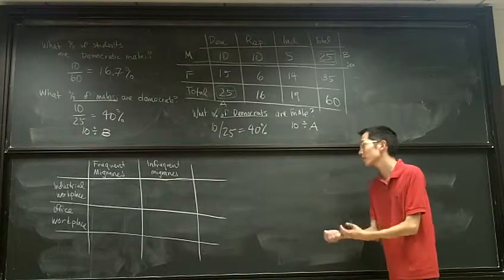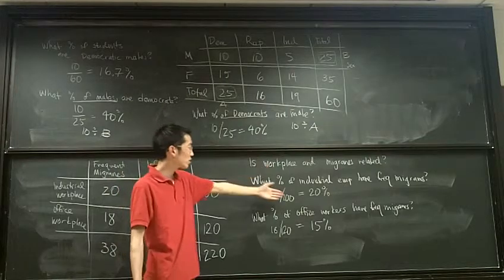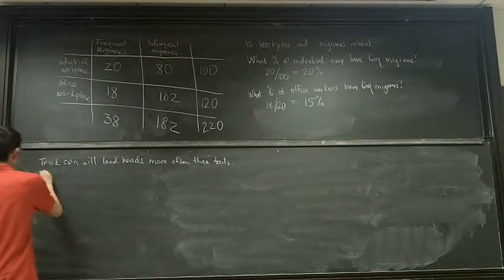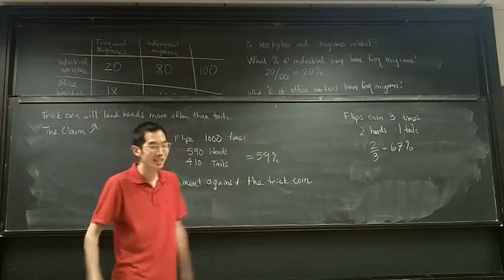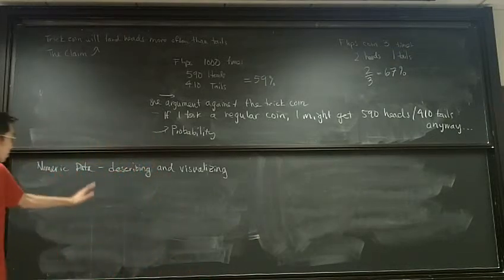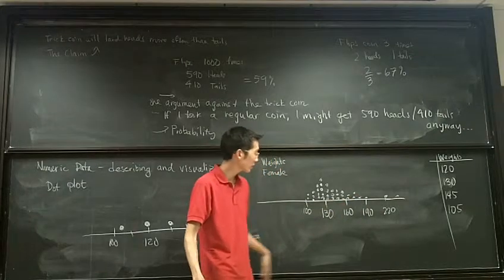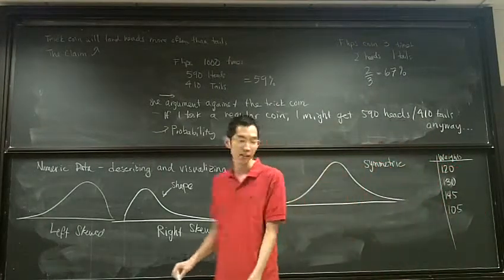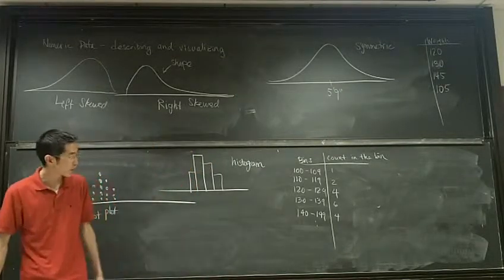Stat XL 10 Lecture Sep 25 2012 Part 3